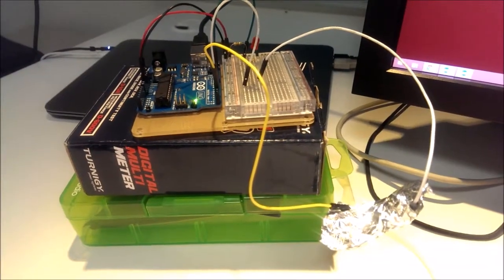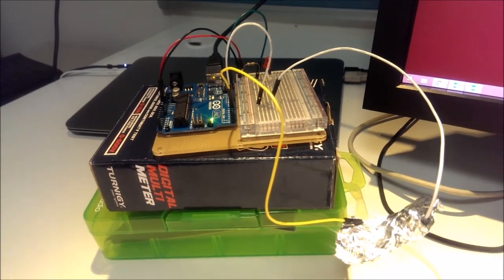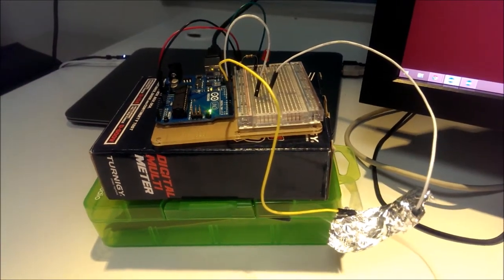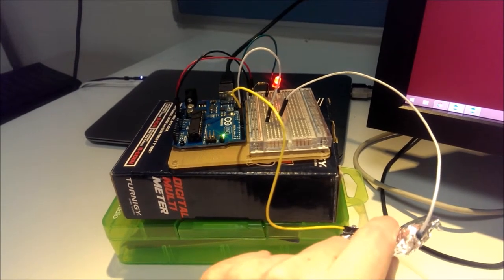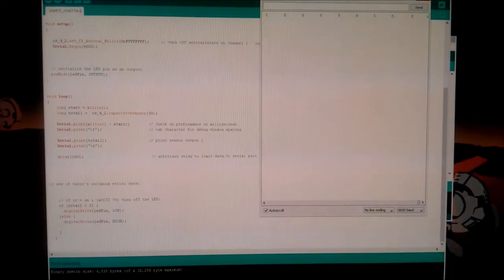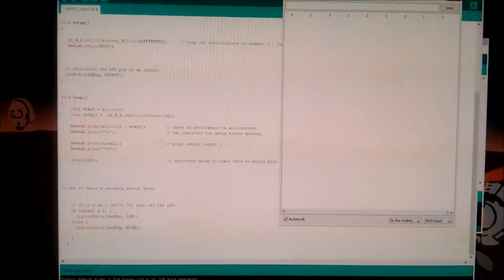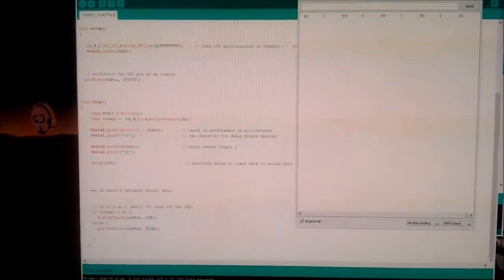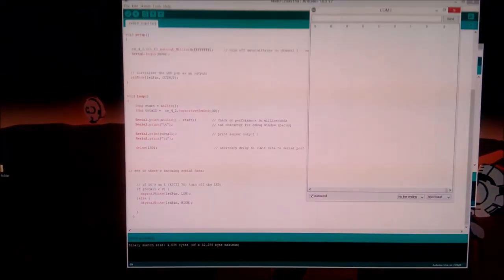Capacitive Touch LED Switch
Sorry about the low quality, I'm procrastinating about doing an assignment but wanted to get this out.